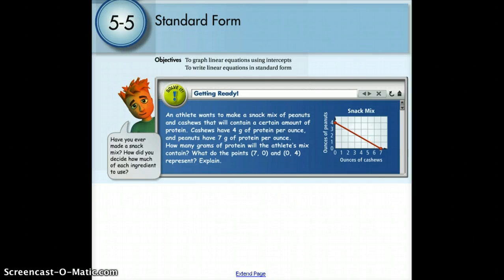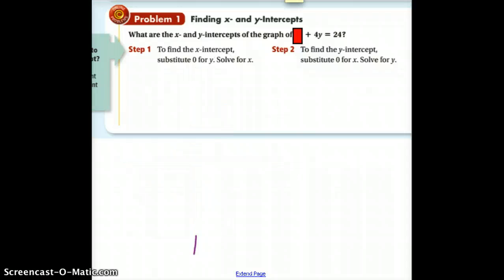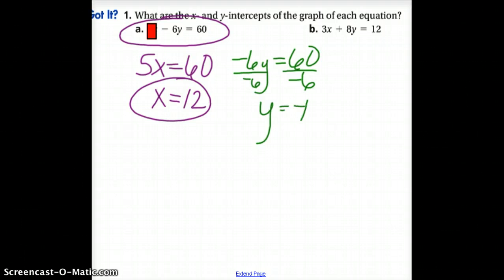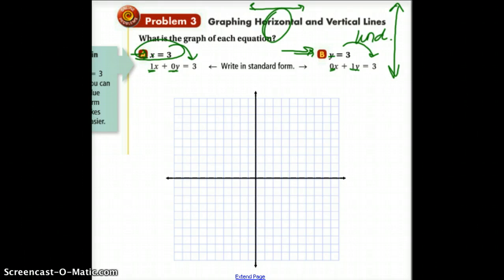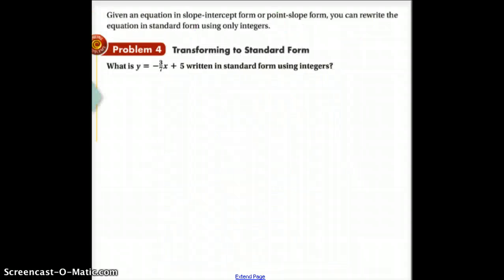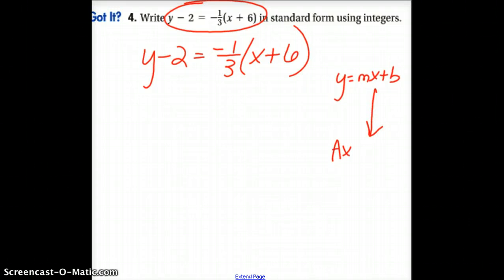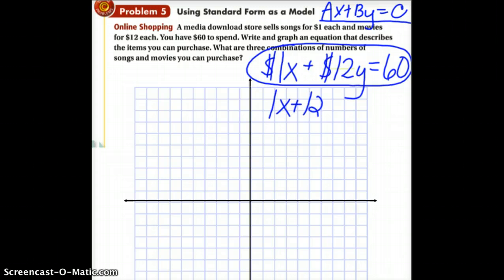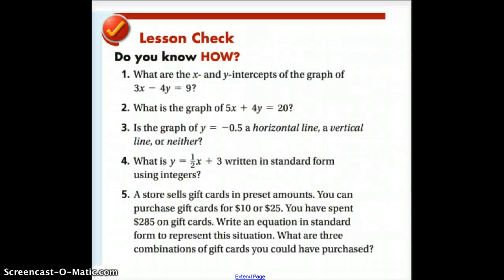5-5: Standard Form